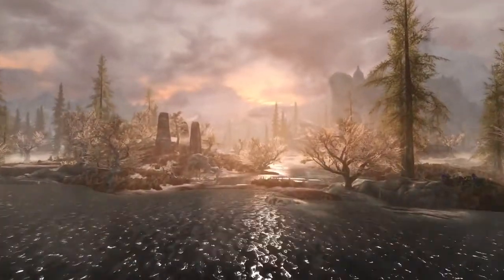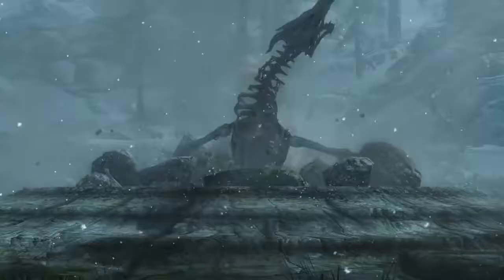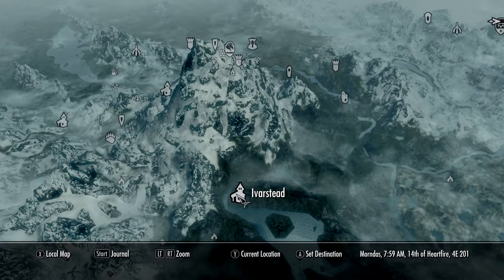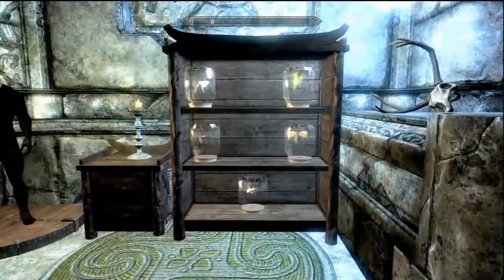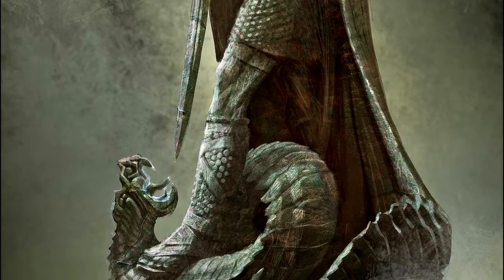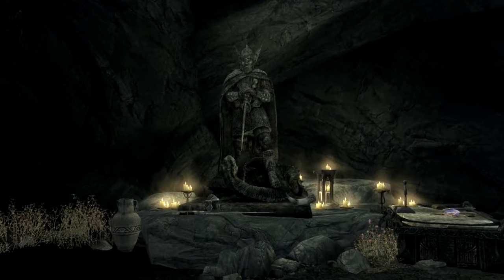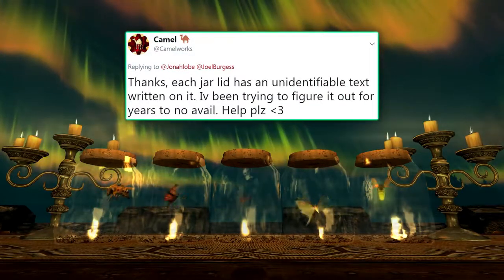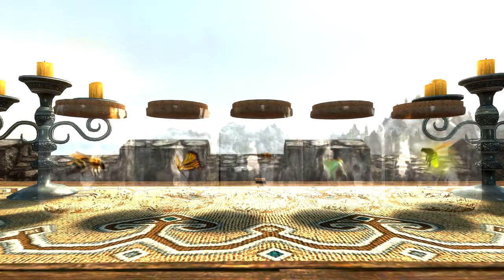Skyrim's Bug Jar Mystery - Pixels and Secrets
Here is Camell's better video than mine lel

Also here is mah Twitch cuz sometimes I feel like streaming ._.